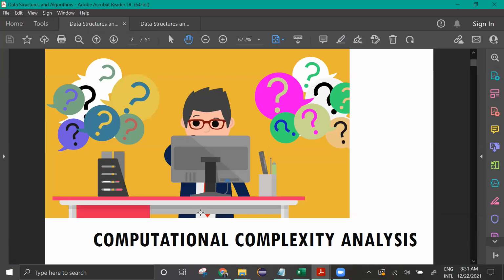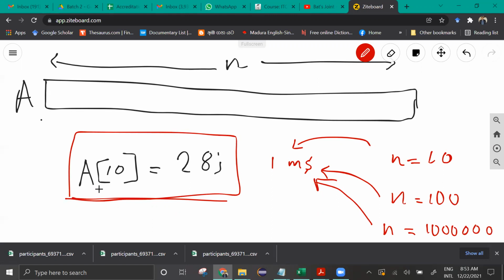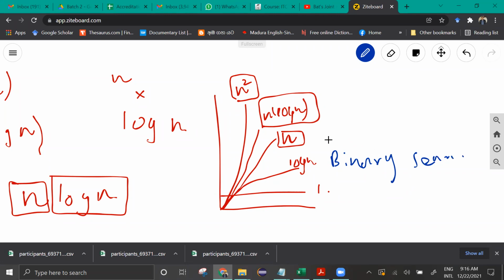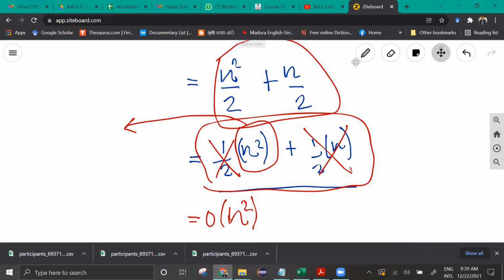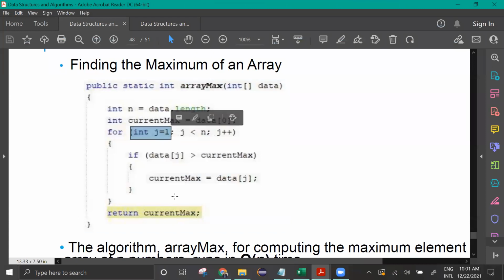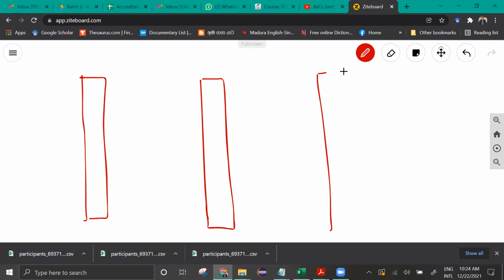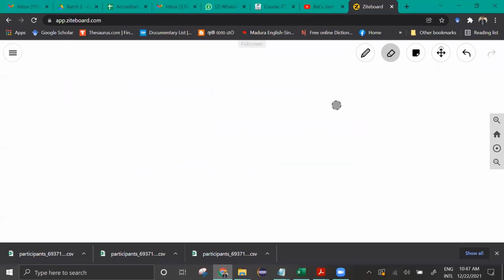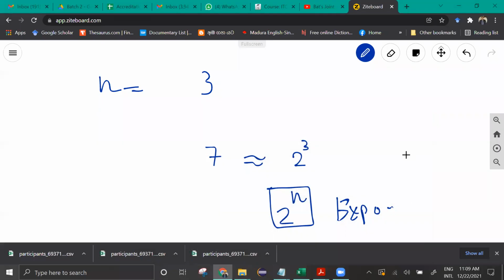Data Structures and Algorithms Lecture 6